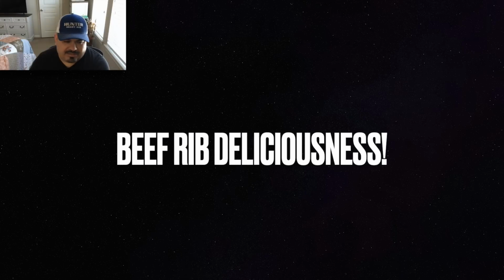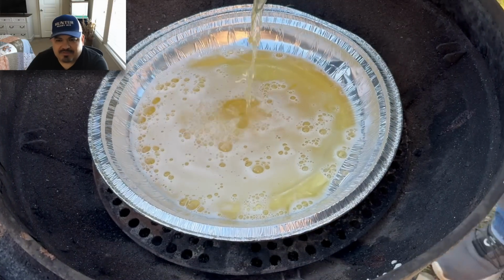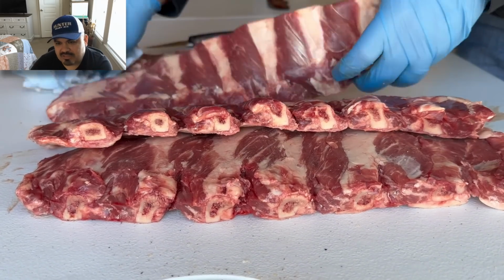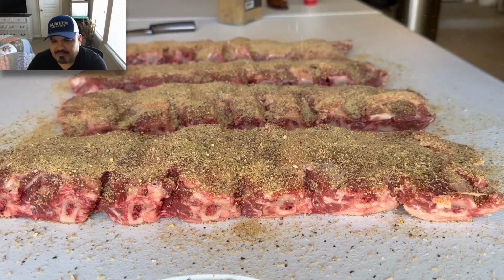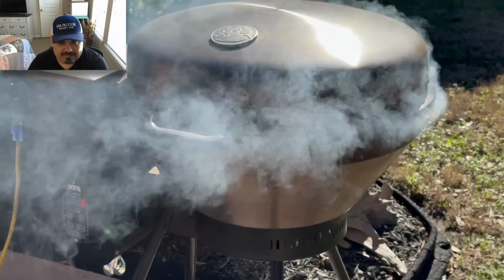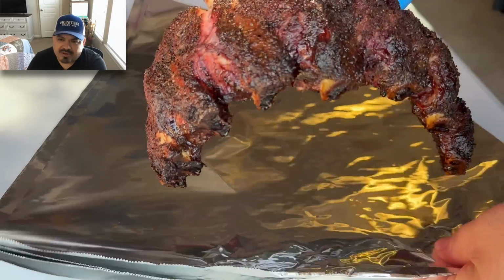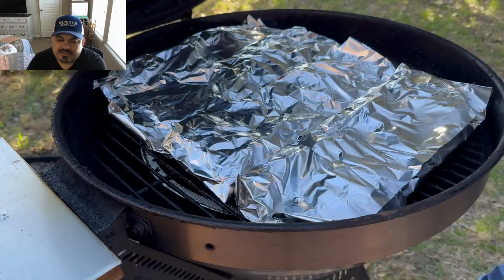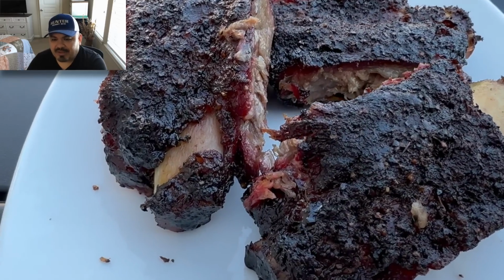Truffle Butter Beef Ribs: A Decadent Delight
I just had to share with you an amazing recipe I tried recently for truffle butter beef back ribs. They turned out absolutely incredible!

I used @bearmountainbbq  wood chunks and pellets for the smoking, along with @PSSeasoning  The General rub and the butter truffle seasoning. The combination was mouthwatering!

If you’re looking for a recipe to impress at your next gathering, I highly recommend giving this one a try! Let me know if you want the detailed recipe or any tips!

Happy cooking!